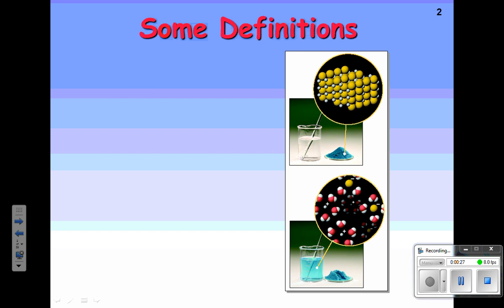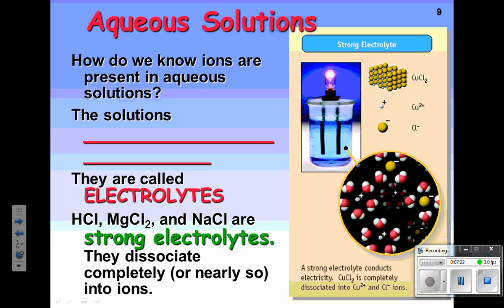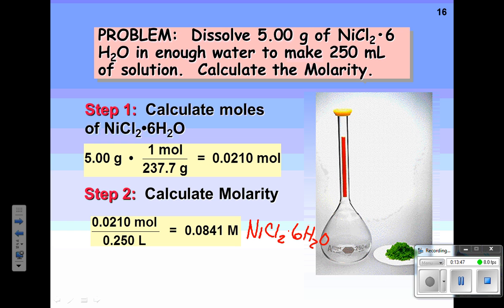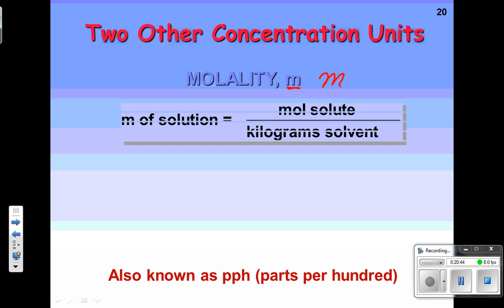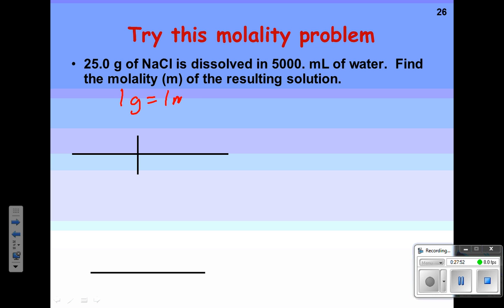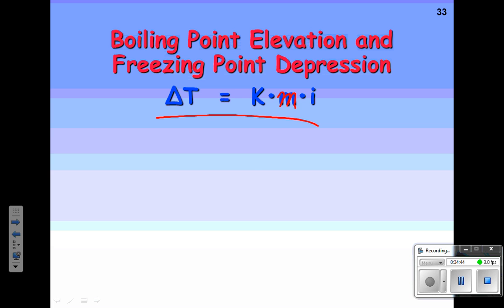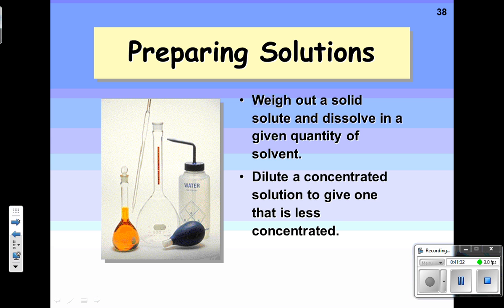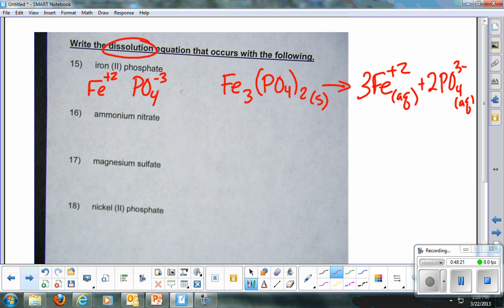solutions 1 regular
beginning solutions lecture